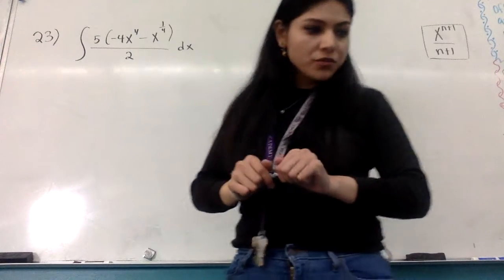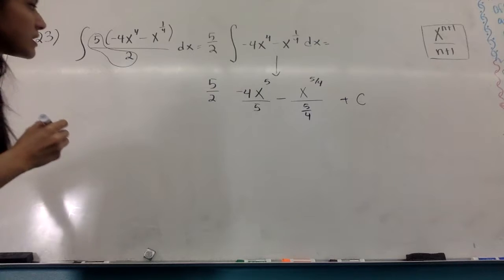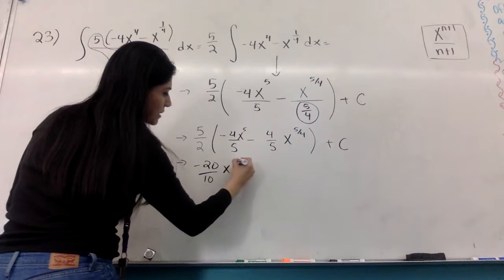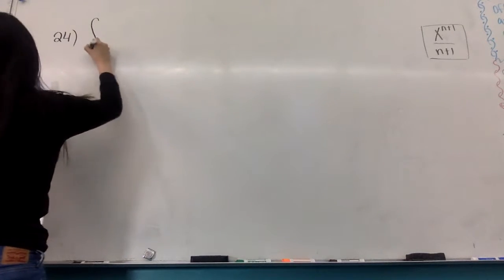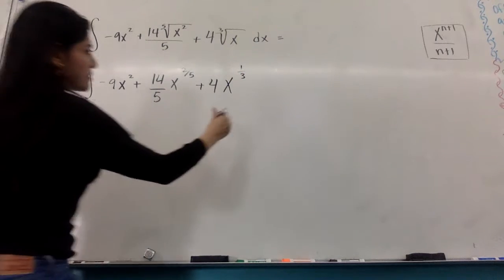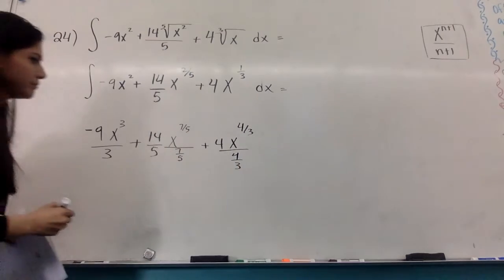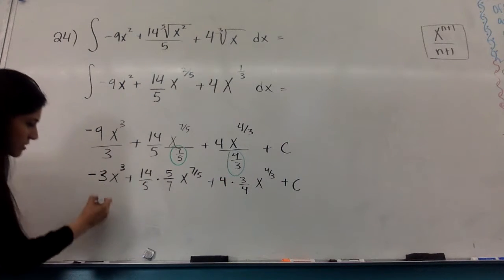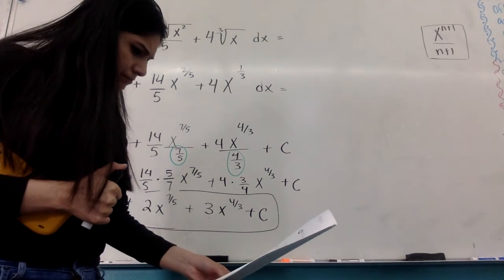IntegralHomework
How to do Problems #23 and #24